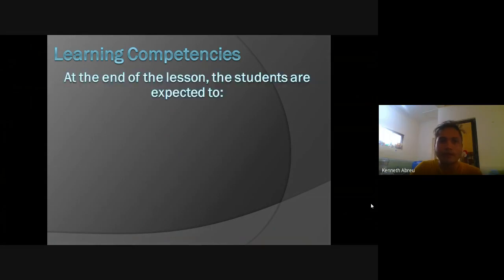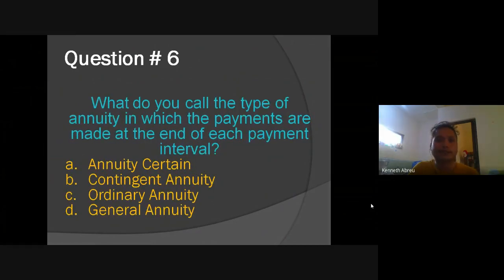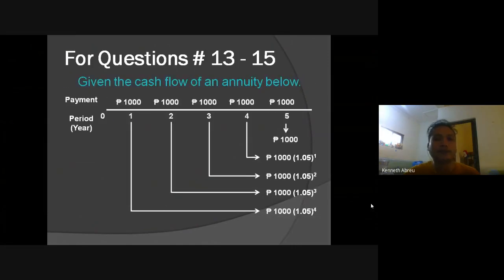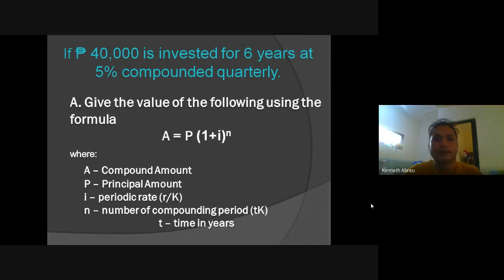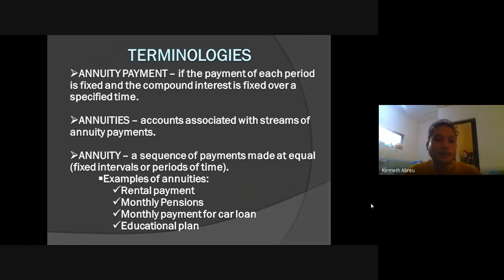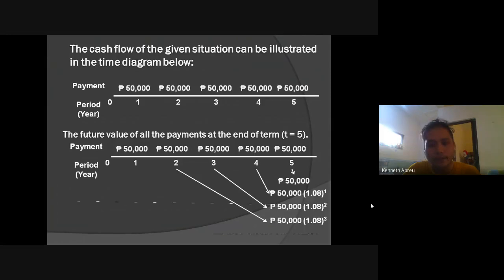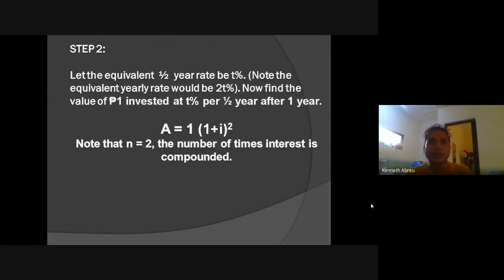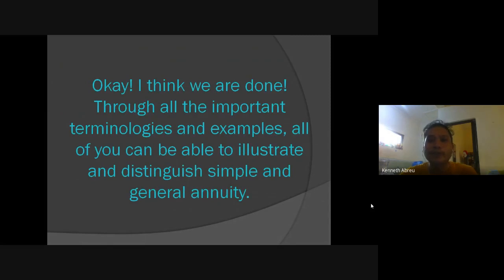GENERAL MATHEMATICS WEEK 6